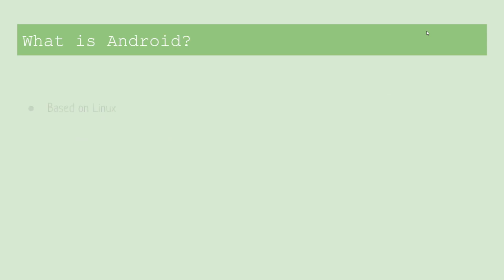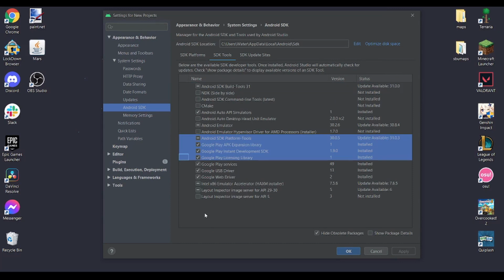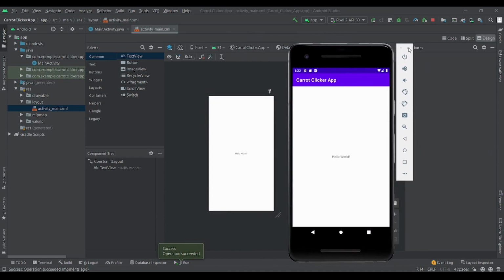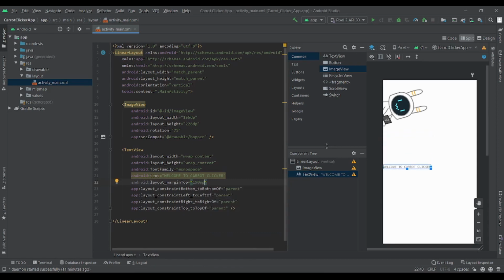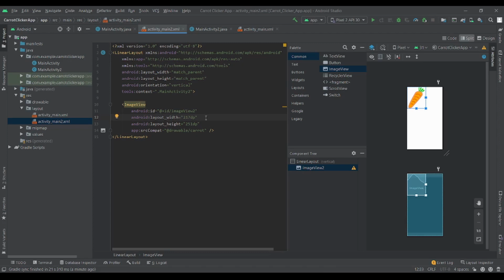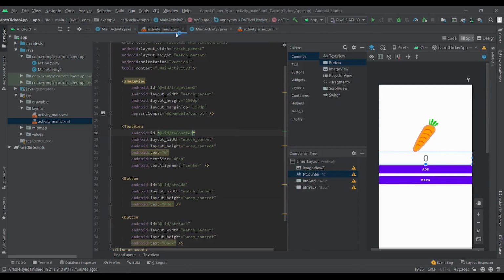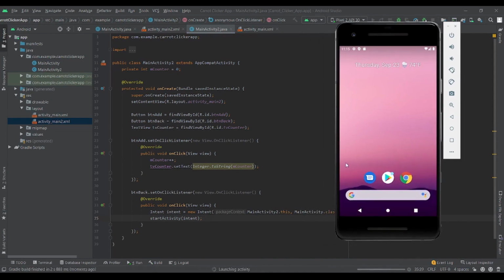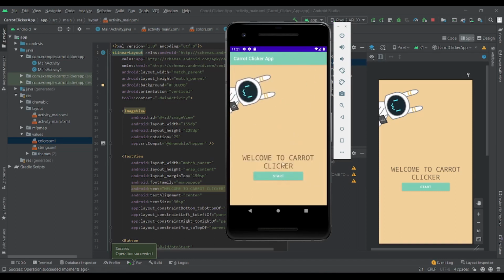Android Development Event with WiCS